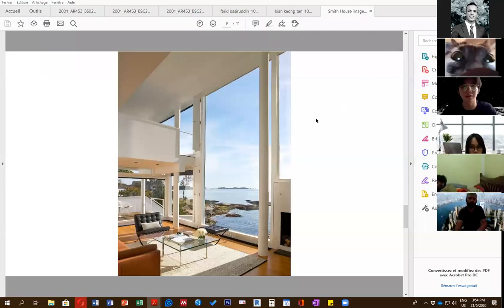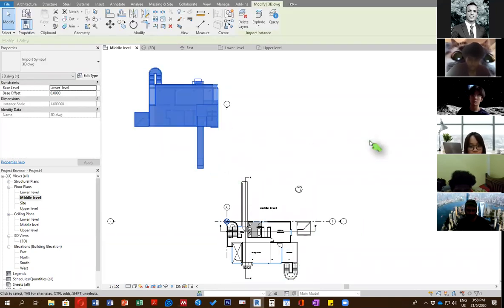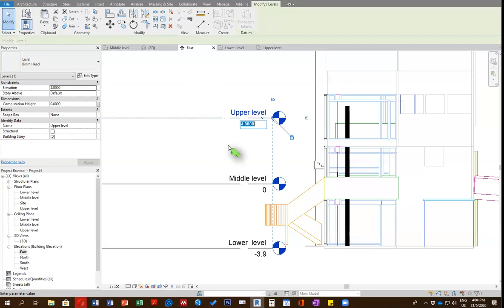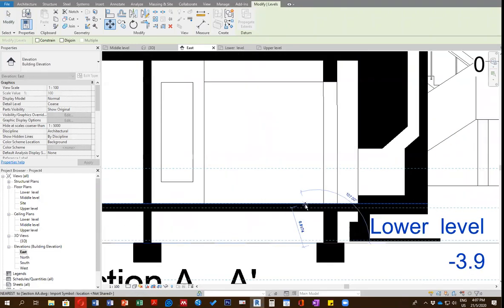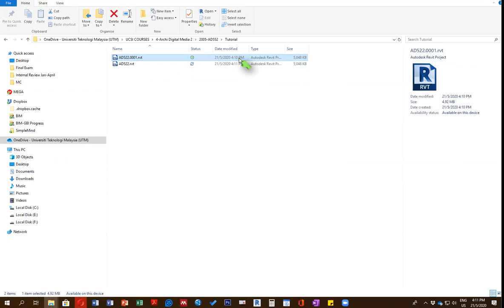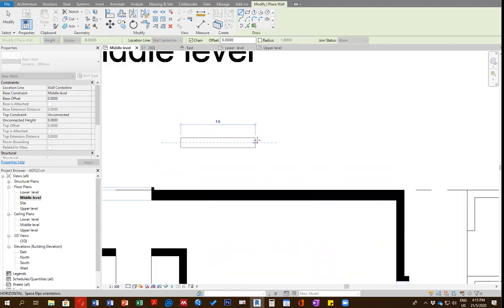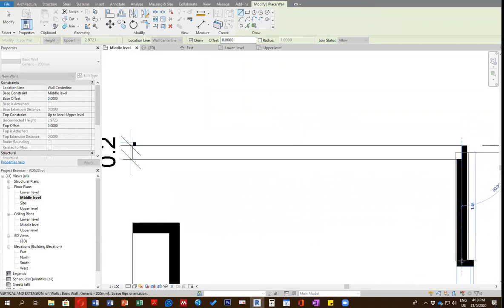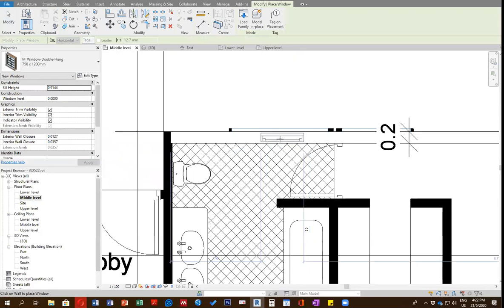V2 AD552 Week 3 G1